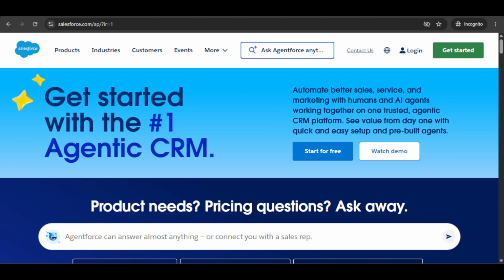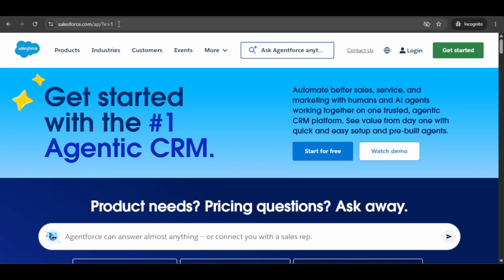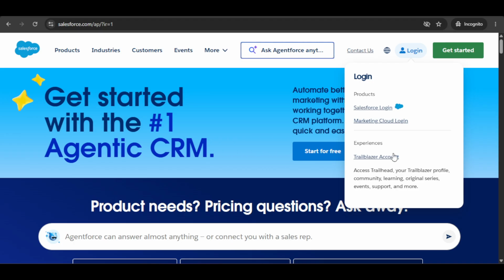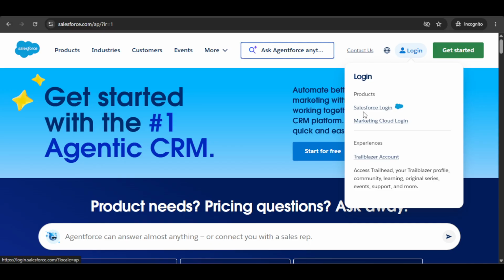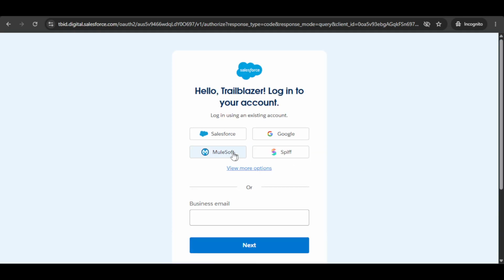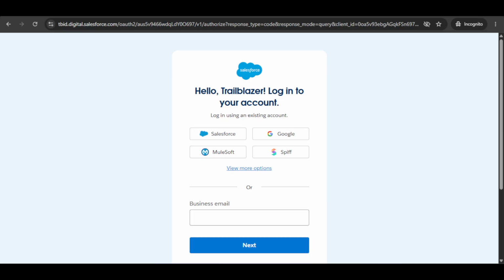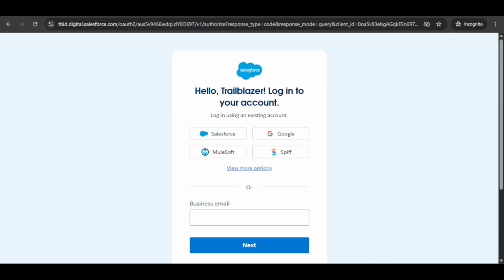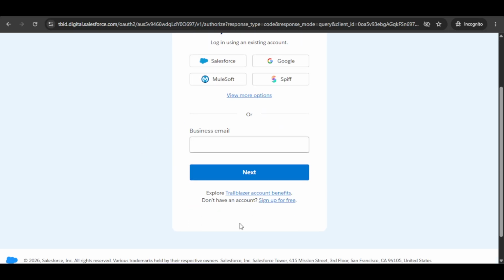How to Login to Salesforce Trailhead 2026 (Beginner Guide)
In this informative tutorial, we guide you through the process of logging into Salesforce Trailhead, the premier platform for learning Salesforce skills. Whether you're a beginner or looking to enhance your knowledge, this video provides step-by-step instructions to ensure a smooth login experience.

By the end of this video, you'll confidently know how to access your Salesforce Trailhead account and explore valuable resources. Watch till the end to maximize your learning potential and get started on your Salesforce journey today!